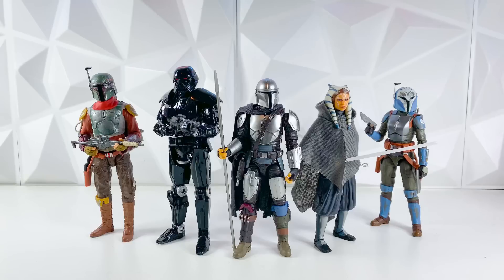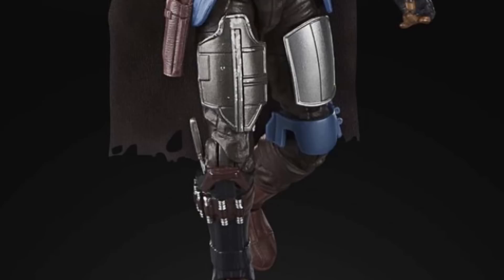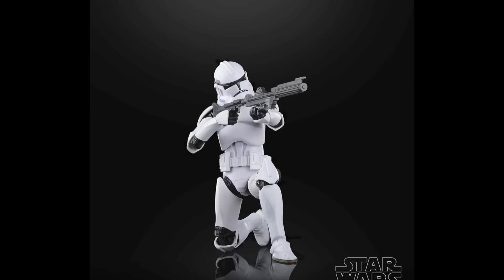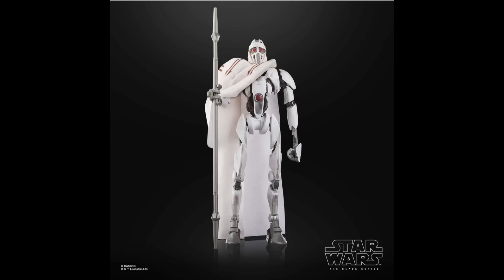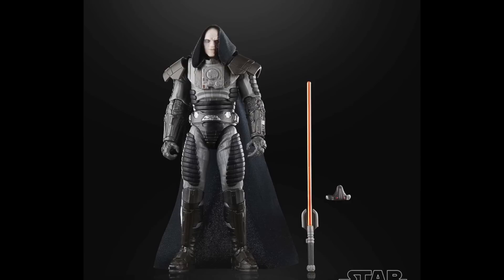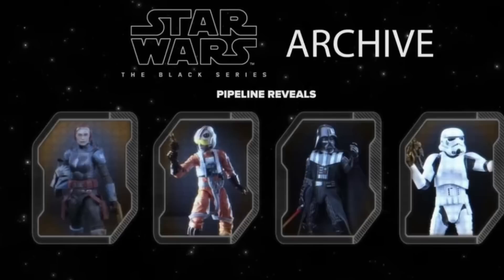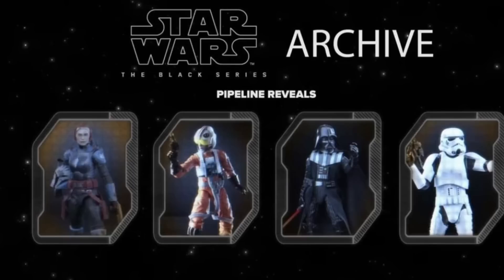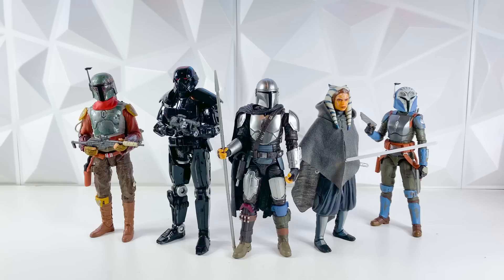Black Series May The 4th Reveals! New Mando, Ahsoaka, Clone Trooper!